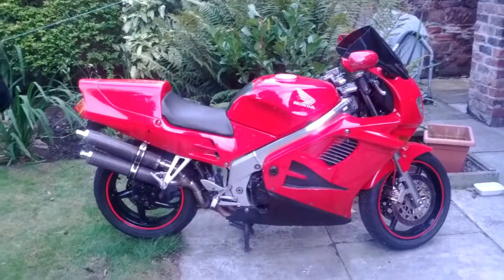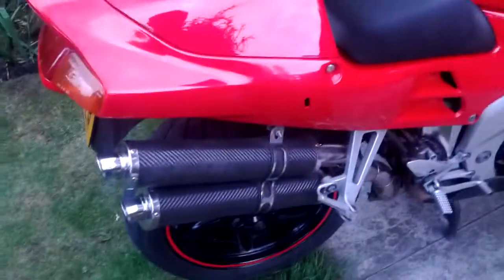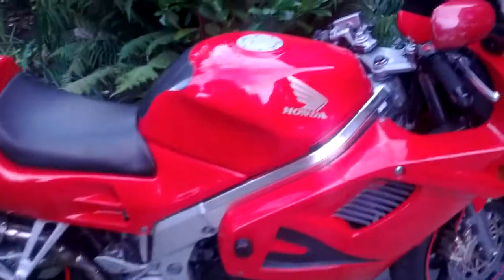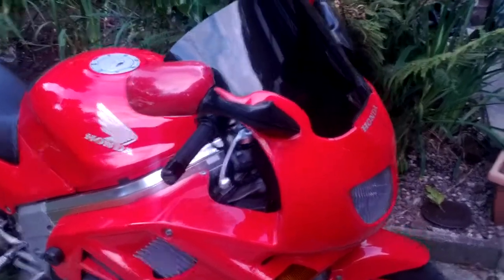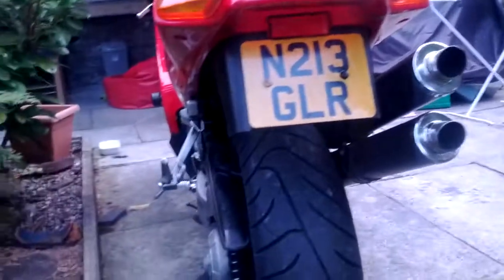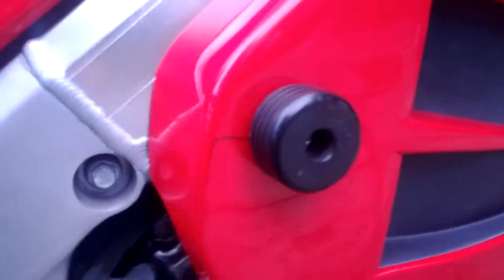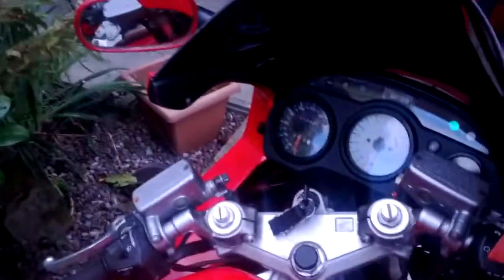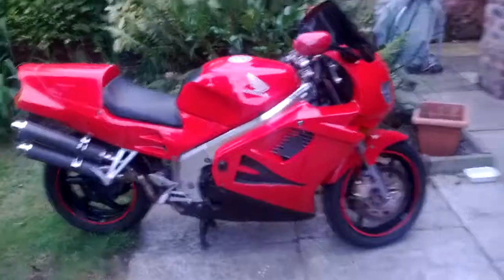FOR SALE Honda VFR 750 FT Fully taxed and MOT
Hello I am selling my beautiful VFR 750, an amazing bike. Some say the best motorbike ever build.

From MCN:

"For many, bike journalists included, the best road bike ever built. In 1994 Honda revised an already exceptional motorcycle, giving it super-model looks while still retaining those quintessential VFR qualities of legendary reliability, consistent performance and supreme comfort. The bodywork become less angular and gained Ferrari-esque louvres on its side panels."

It drives perfectly and sounds lovely, I think it has got around 13K miles. Check any video in internet to see how that state-of-art engine singing. I am selling because I bought a CB400 which I am turning into a Cafe Race and I can't have so many bikes (three at the moment).

It went through MOT last 6 August and was taxed recently.

Thanks.